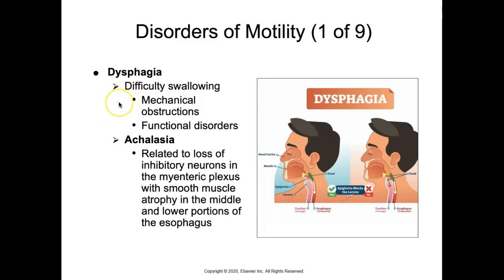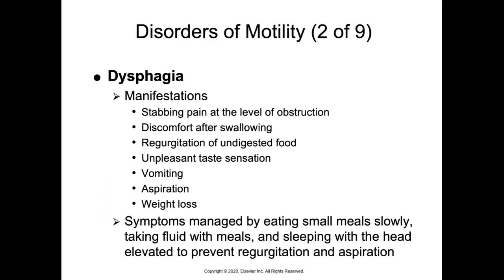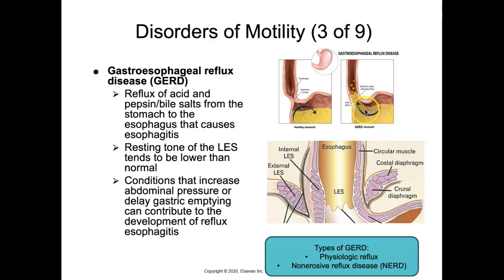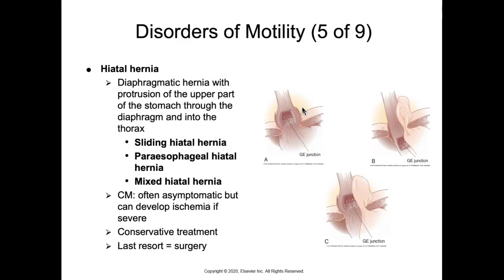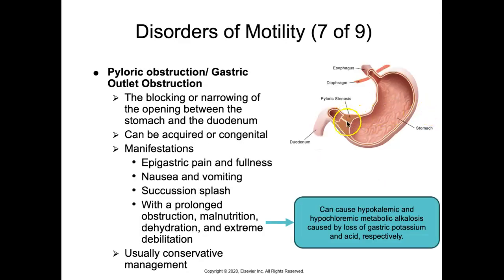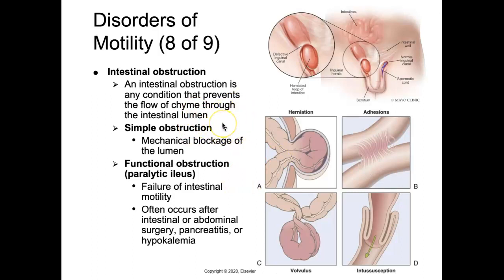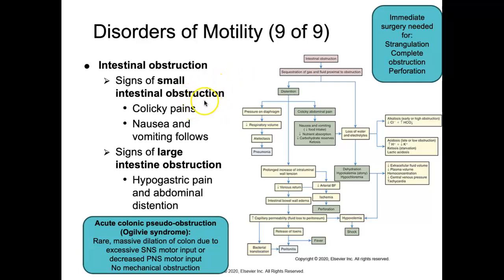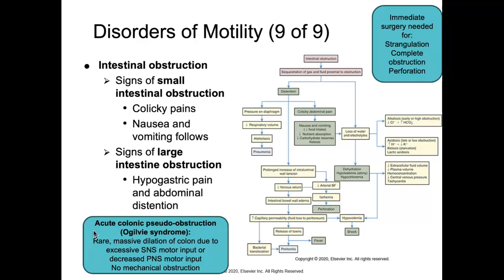AHS 280: Chapter 41 - Alterations of Digestive Function (Part 2: Disorders of Motility)